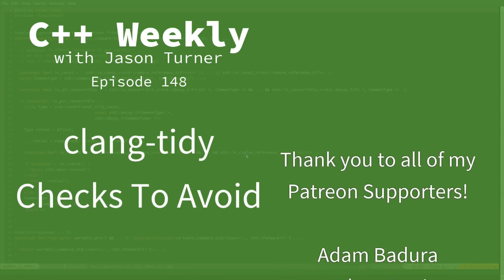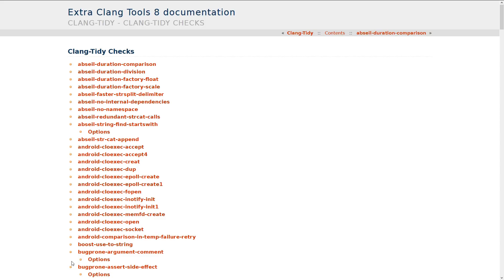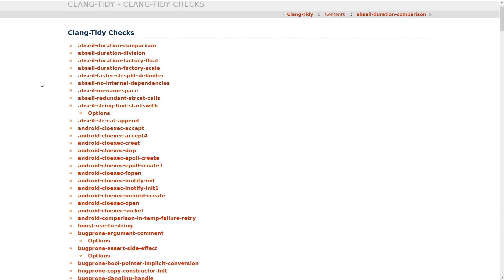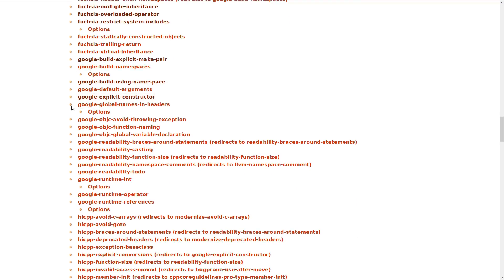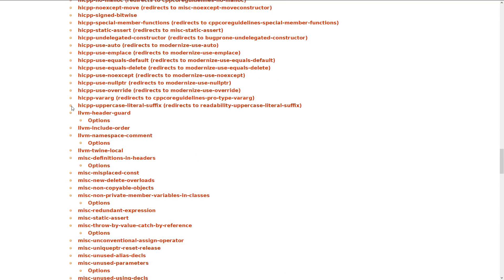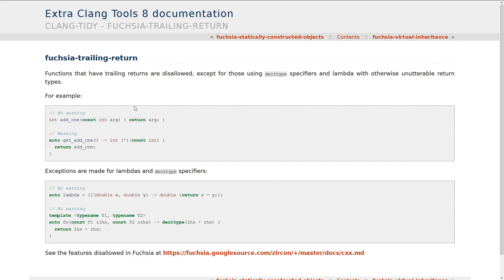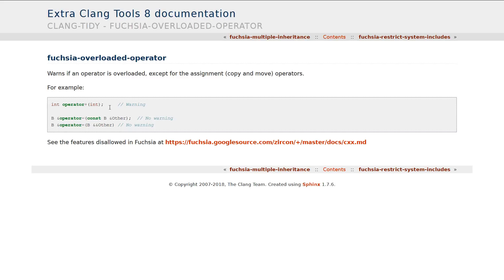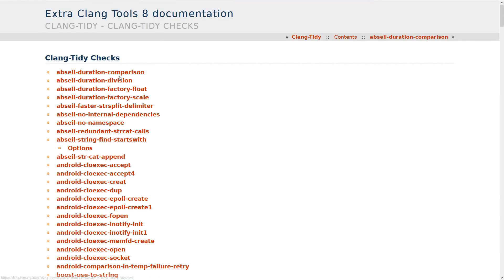C++ Weekly - Ep 148 - clang-tidy Checks To Avoid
T-SHIRTS AVAILABLE!

GET INVOLVED

JASON'S BOOKS

RECOMMENDED BOOKS

AWESOME PROJECTS

O'Reilly VIDEOS